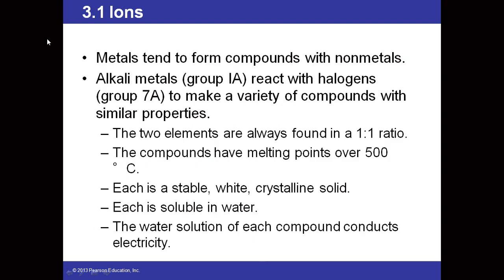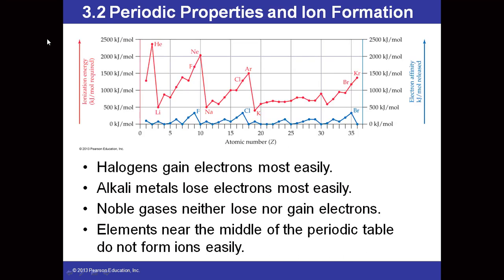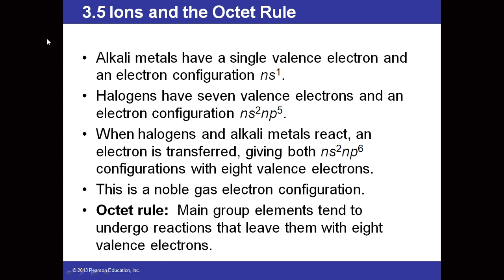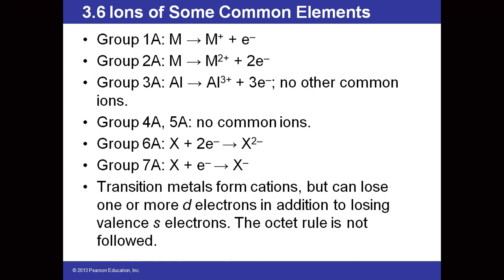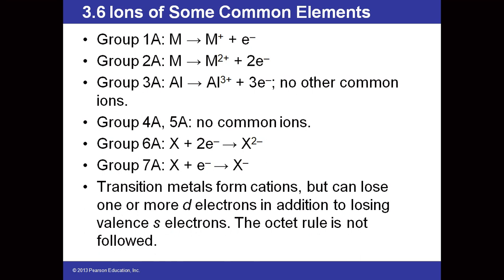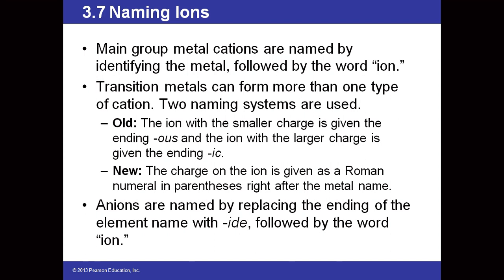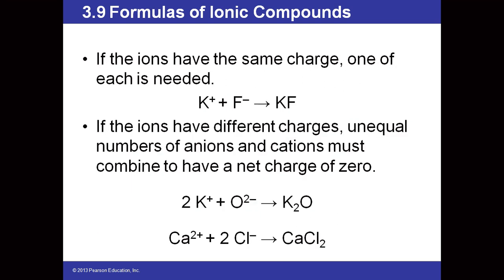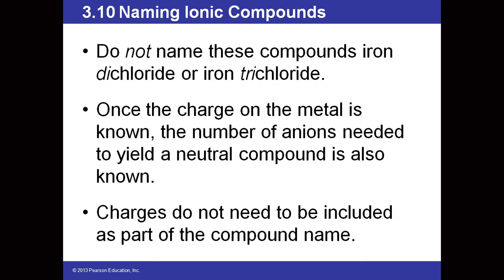Unit 3 Chemical Bonding :Ions & Ionic Bonds Lecture